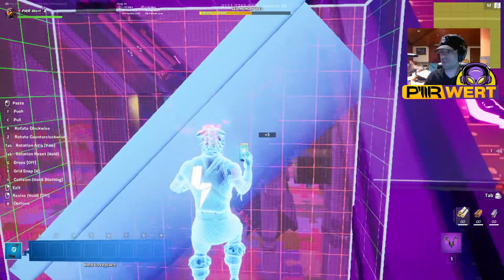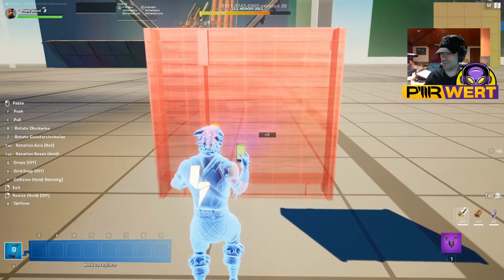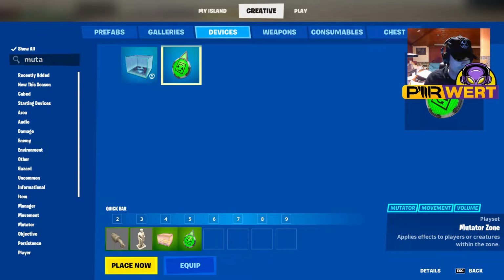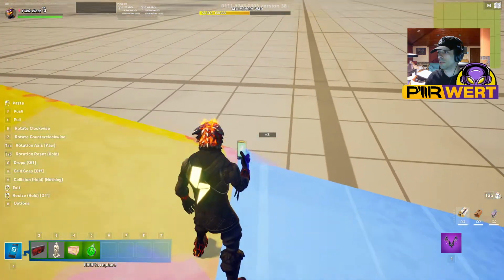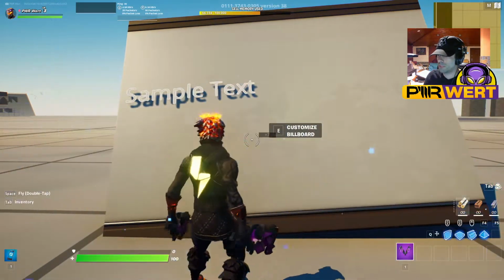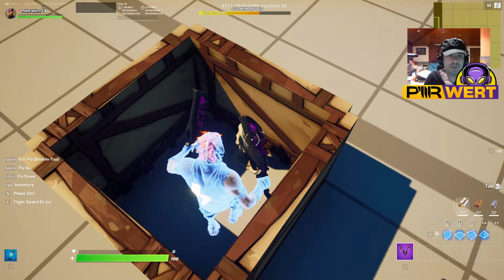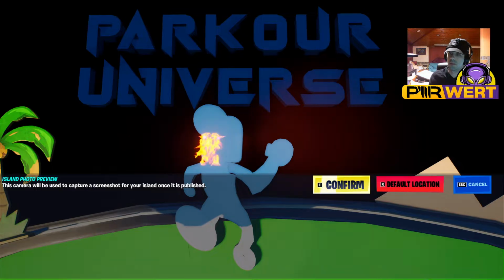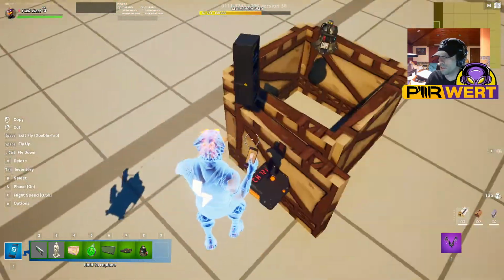All main in-game building issues (focused on artistic builds) | Fortnite Creative v19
EDIT: Barriers issue still happens

This video showcases all building issues that Fortnite Creative builders have when building (does not take into account mechanics, only things that affect you when placing things in Creative). The purpose of this video is to inform and help identify the core points that create builder frustration (mainly UX).